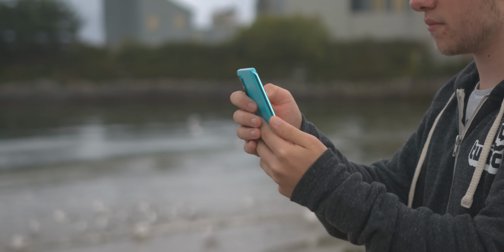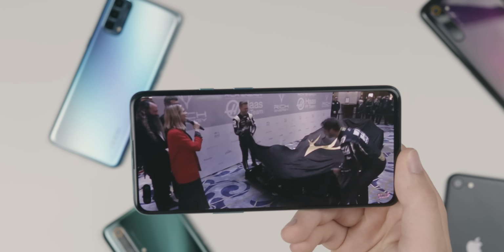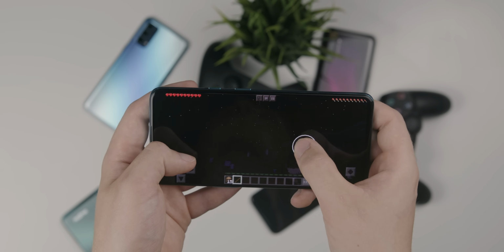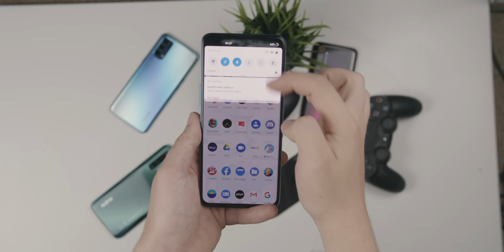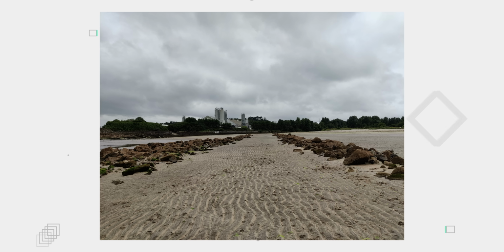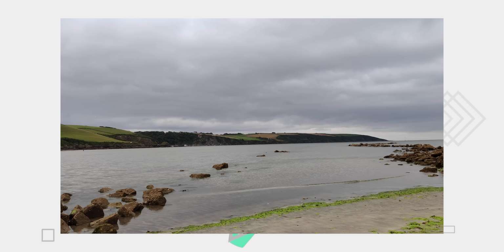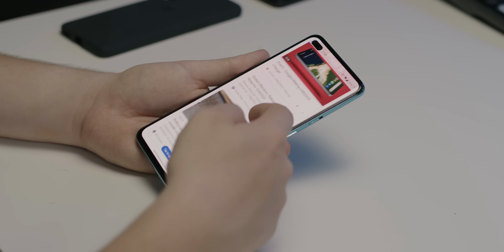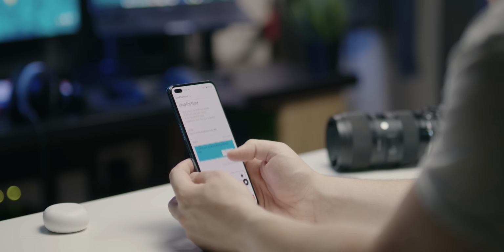OnePlus Nord review: Buy it for OxygenOS, not for the hardware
The OnePlus Nord is against tough competition in the mid-range market.